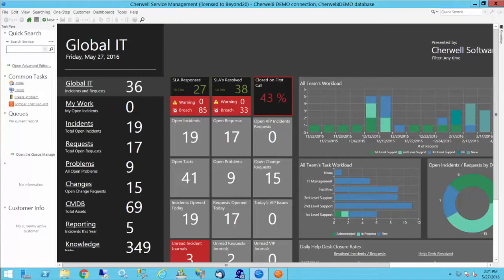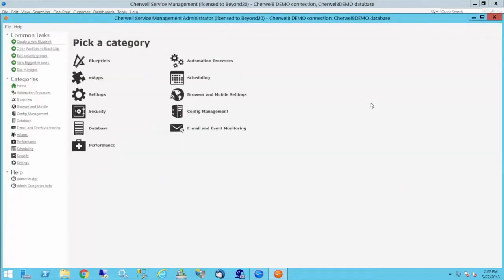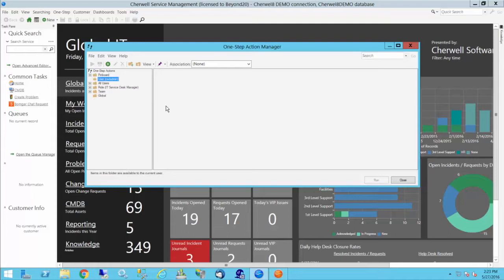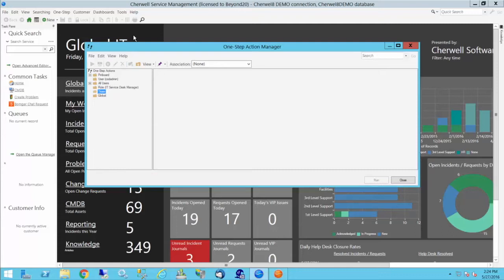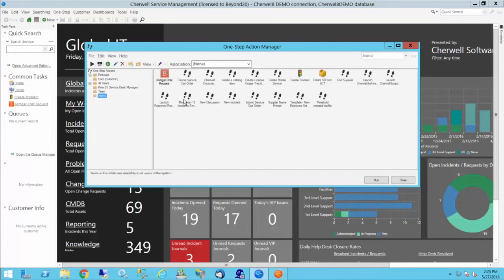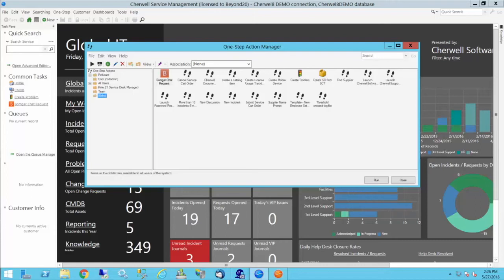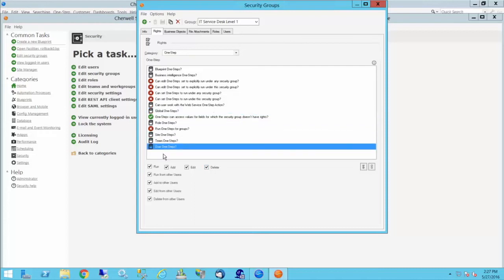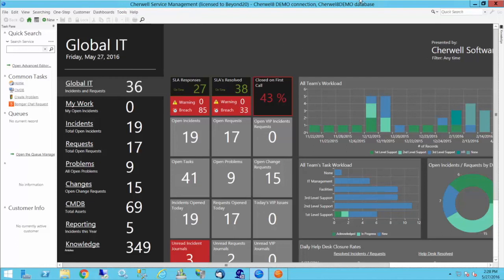What is Scope in Cherwell Service Management?